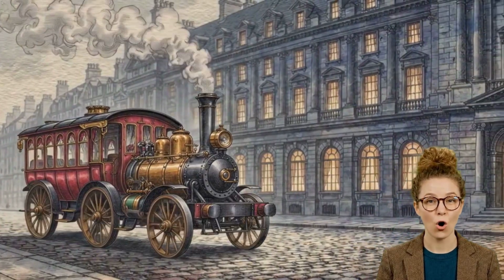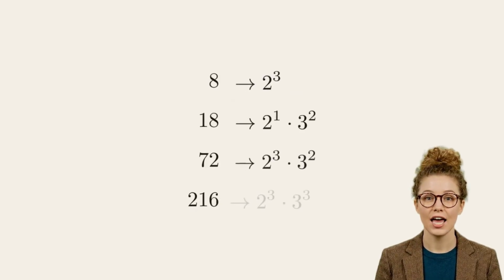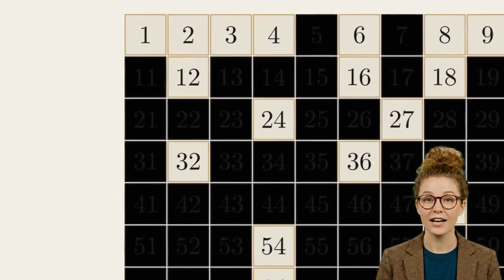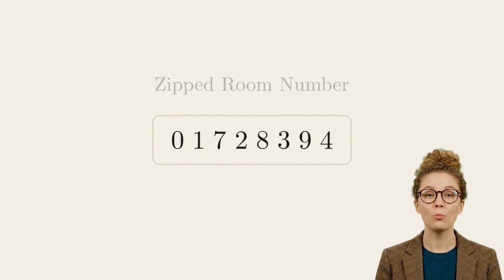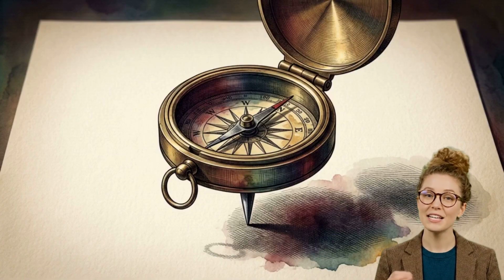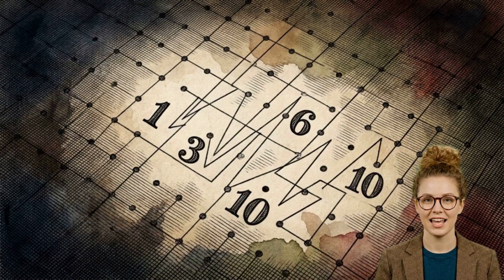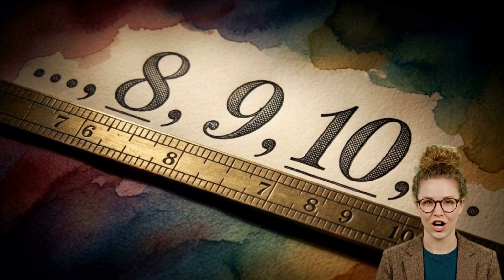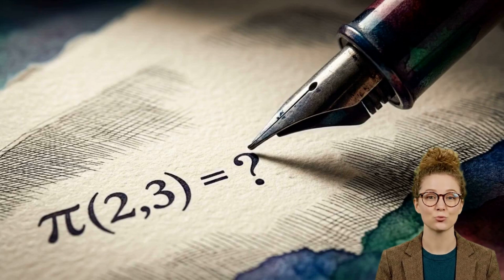Hilbert's Hotel: The Infinite Bus Problem Explained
You have a fully occupied hotel with infinite rooms, and an infinite line of buses arrives carrying infinite passengers. How do you assign everyone a room without overlaps?

This video walks through three mathematical approaches to the infinite bus variant of Hilbert's Hotel. We explore algebraic mapping using prime factorization, an algorithmic digit interleaving cipher, and finally Cantor's diagonal pairing function to achieve a perfect bijection.

0:00 The infinite bus problem
0:13 The prime number method
0:56 Why prime mapping fails
1:53 The digit interleaving cipher
2:52 Mapping with pure geometry
3:20 Cantor's pairing function

Worked Method: Prime Factorization Mapping
To map an infinite number of buses and seats into a single line of rooms, you can use prime numbers to avoid collisions. If a passenger is in seat 4 on bus 2, their room assignment is calculated as 2^4 * 3^2. That equals 16 * 9, putting them in room 144. However, because this method only uses bases 2 and 3, any room number containing other prime factors (like room 15, which is 3 * 5) will remain empty, failing to create a surjective mapping.